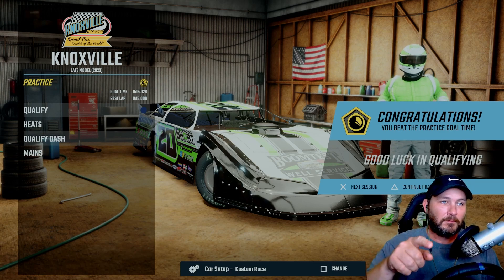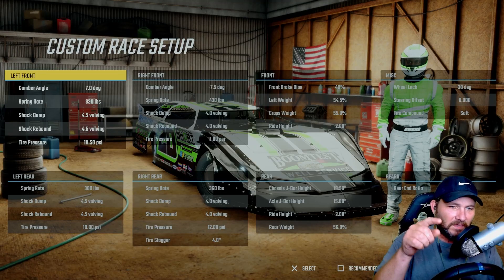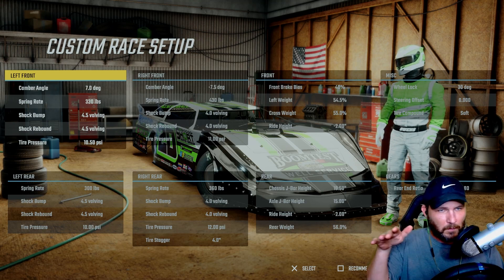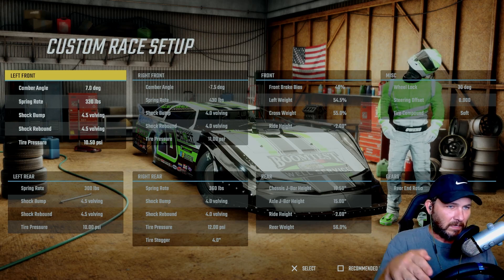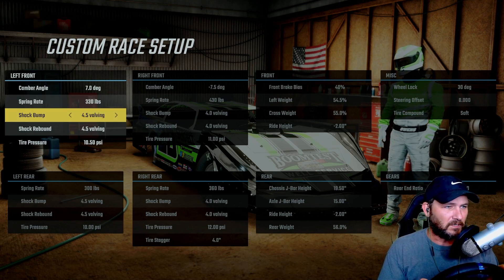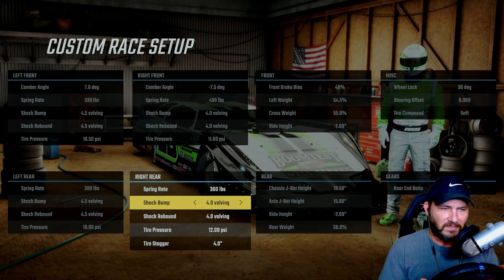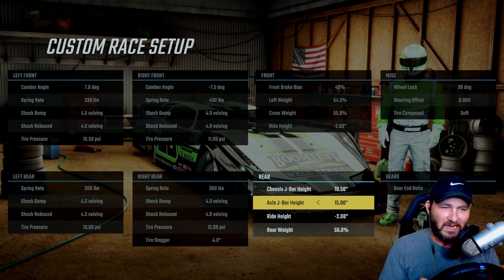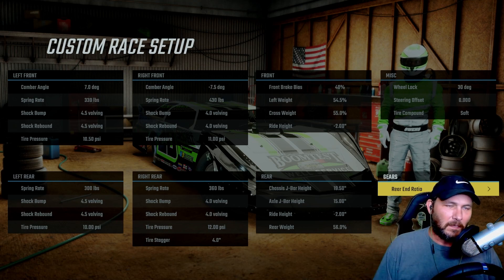Knoxville custom setup for the dirt late model | World of Outlaws Dirt Racing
The Official Game of The World of Outlaws! Race in both the premier World of Outlaws Sprint Car and Late Model Series, as well as 4 additional DIRTcar classes across 13 real-world tracks. Upgrade your cars, build your team, and expand your facilities to stay competitive with the best of the best on your way to becoming a World of Outlaws Champion in Career Mode! Then, prove you're Outlaw Tough when you take on up to 25 other racers in Online Multiplayer! With over 40 total tracks to race, there's something for every dirt racing fan!